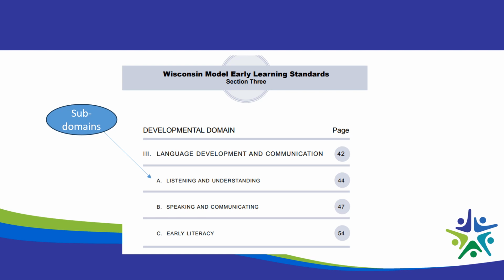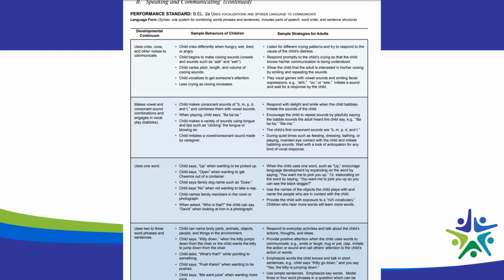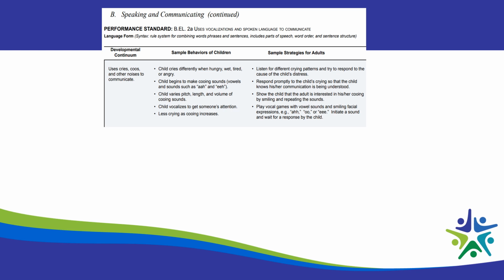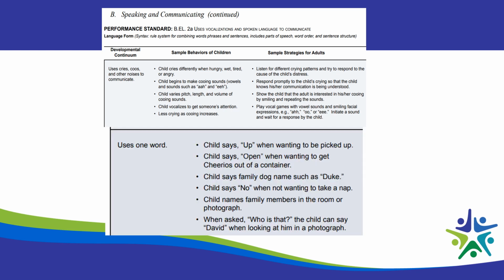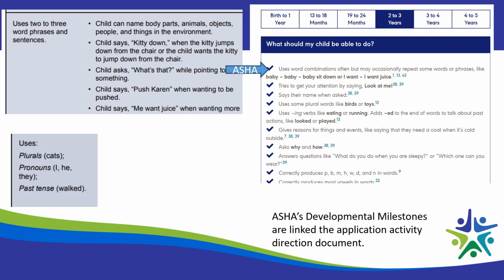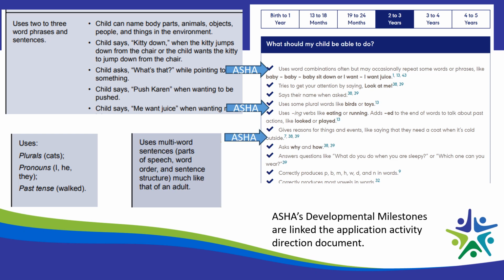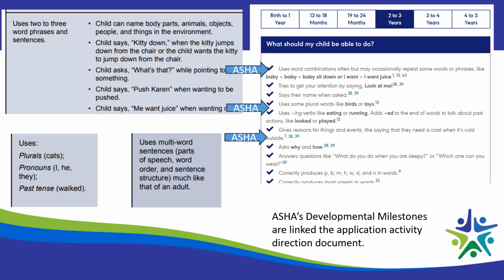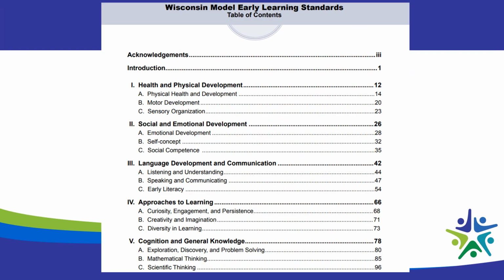WisCCA Module 4 CRA Early Childhood Application Activity Examples